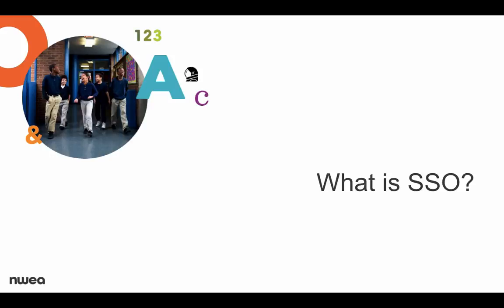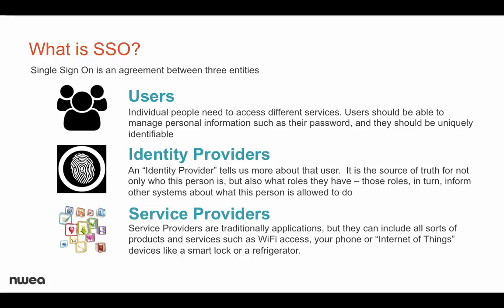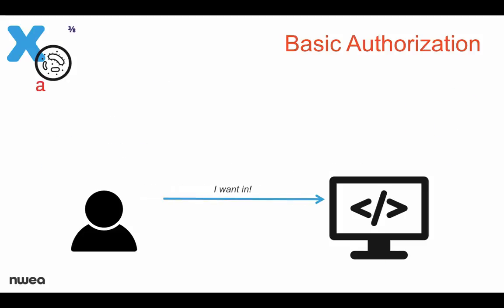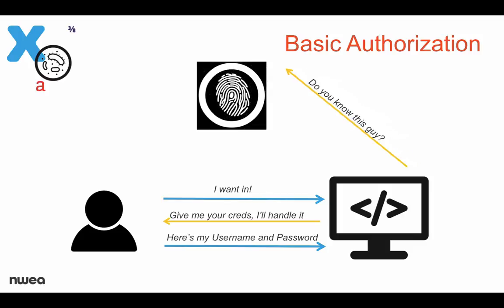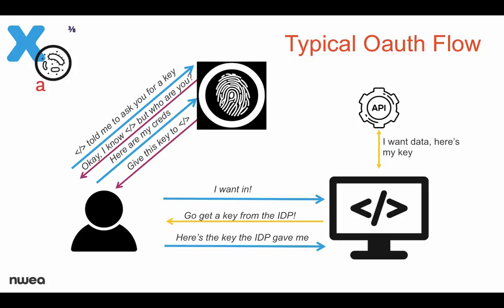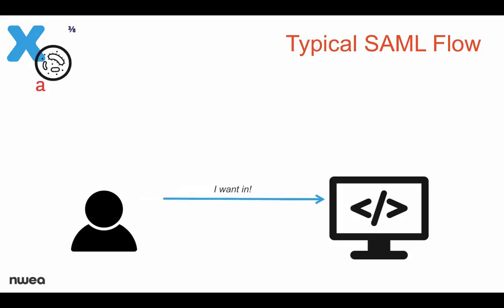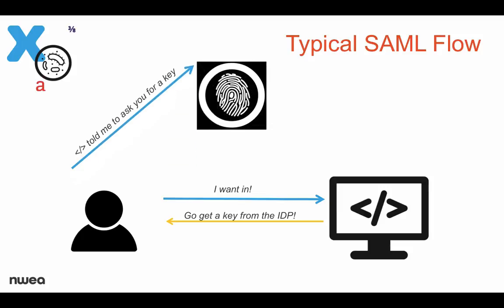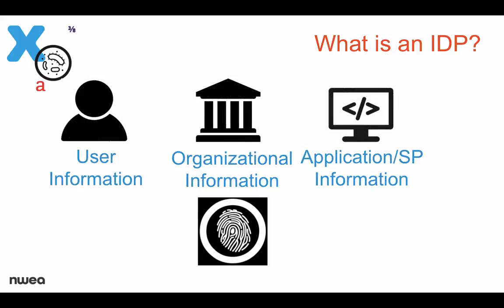What is SSO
IDPs, SAML, OAuth, Service Providers -- here's a quick breakdown of all the moving pieces in SSO